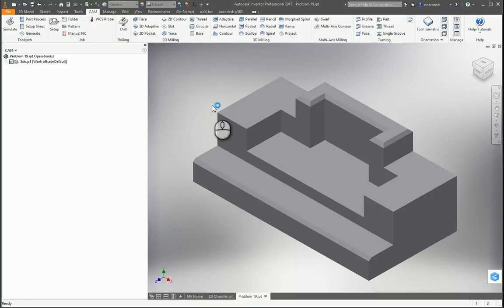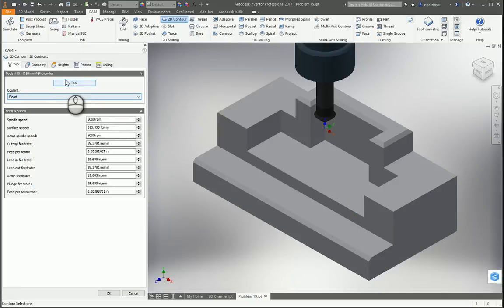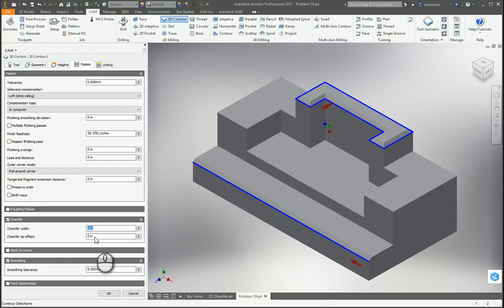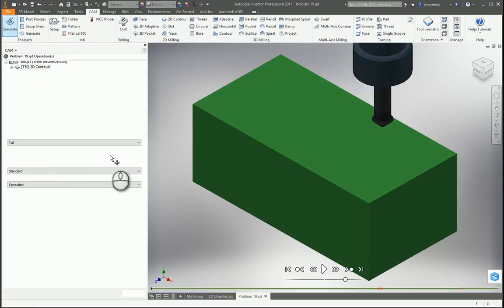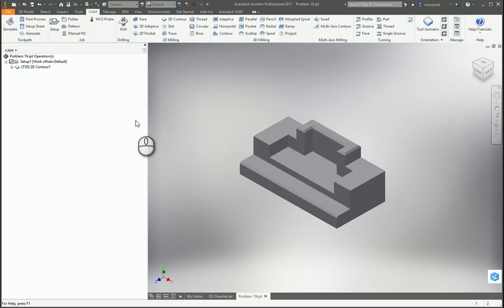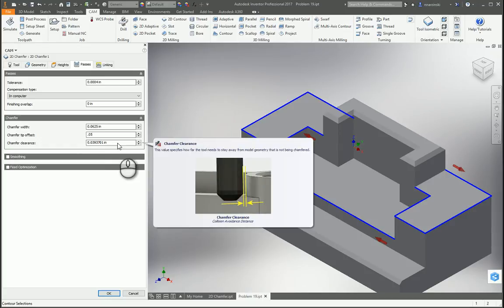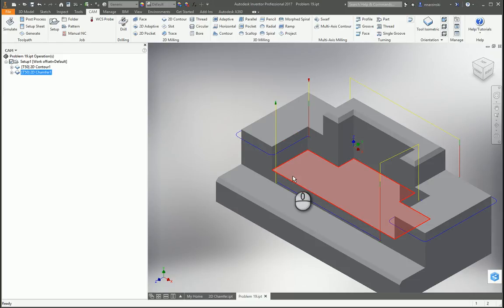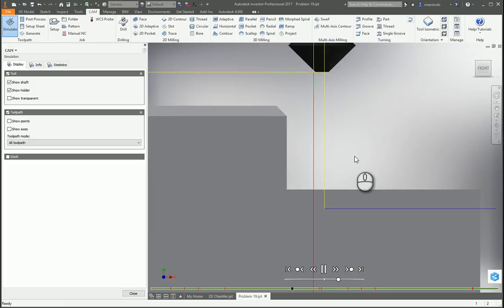Autodesk Inventor HSM - Chamfering